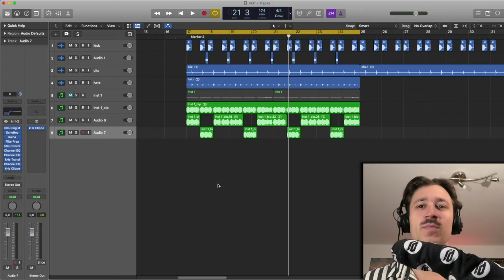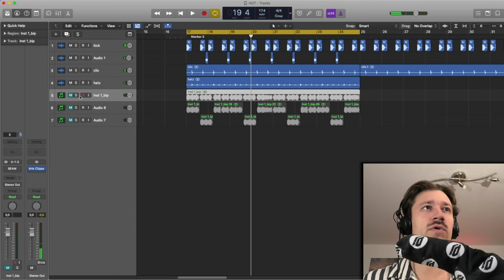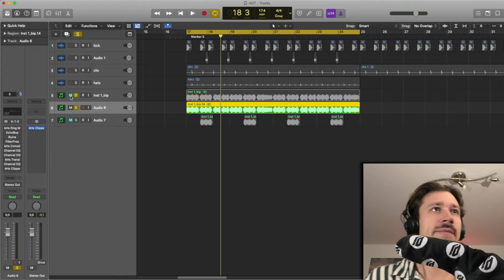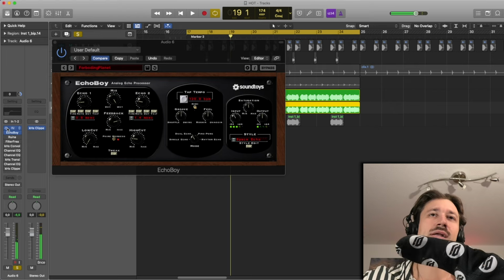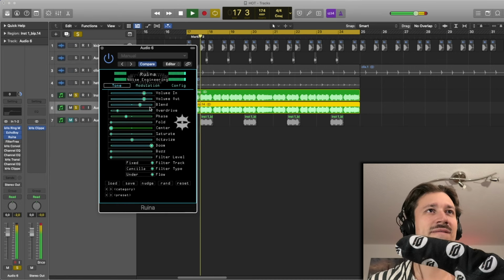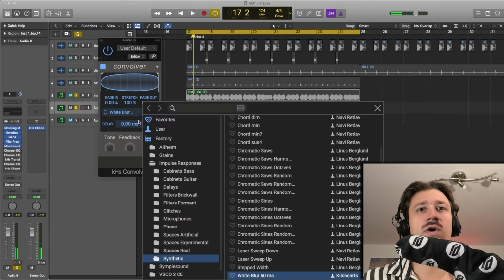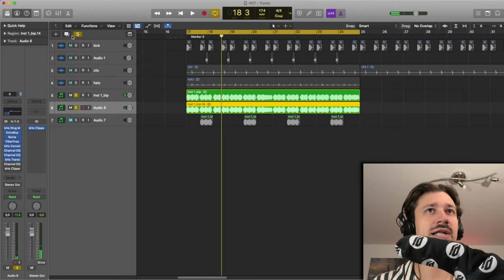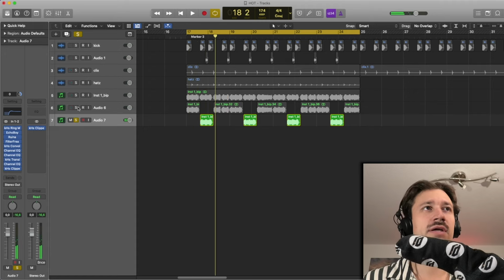Process Your BASS Like a KING – Drum & Bass FX Layering for Maximum Weight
In this video, I show you how to process your bass like a king — starting with a raw bass patch and transforming it into a textured, grooving monster with contrast, movement, and character.

After rendering the bass to audio, I create an epic FX layer using a blend of creative plugins. This secondary layer adds just enough contrast in the right frequency zones — enhancing groove, harmonics, ambience, and stereo energy — while still blending perfectly with the original.

Whether you produce dark DnB, halftime, wave, or experimental electronic music, this technique will elevate your low end from functional to foundational. No theory — just instinct, precision, and power.